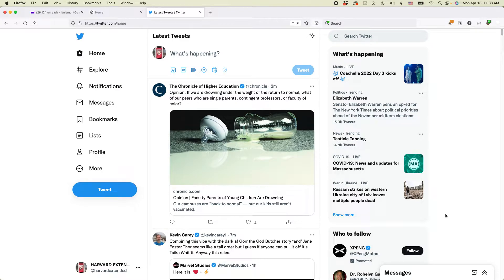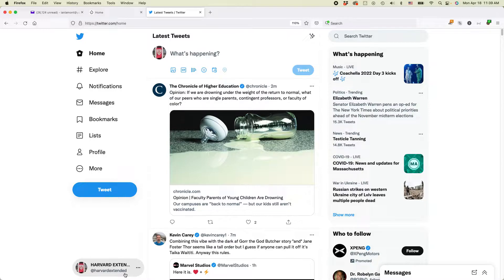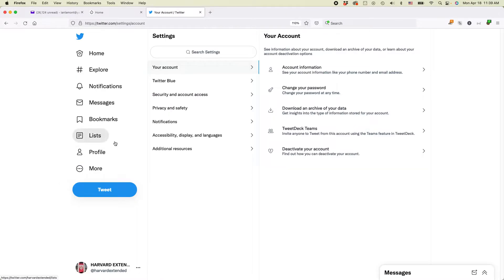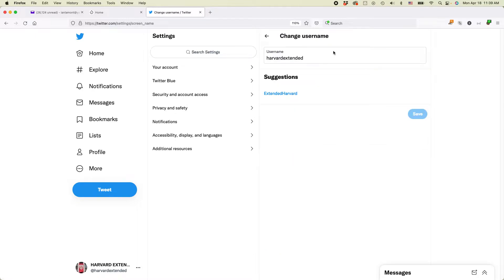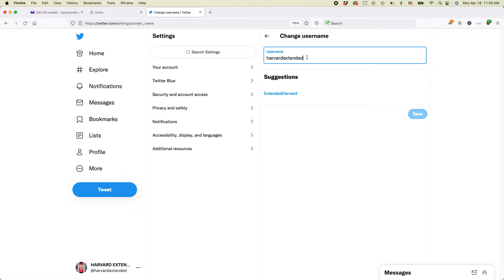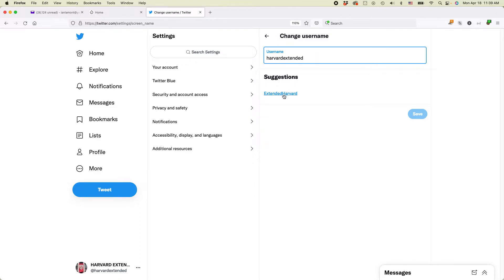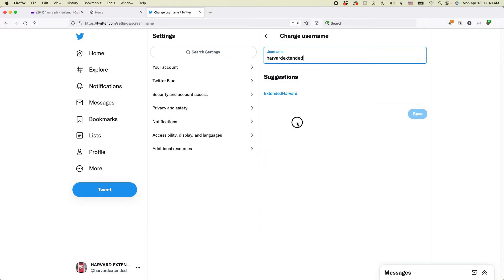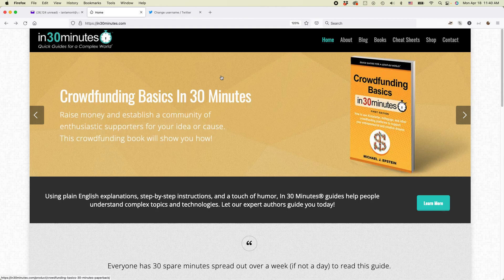Quick way to CHANGE your Twitter handle (2022)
From IN 30 MINUTES guides, how to change your Twitter handle. Narrator Ian Lamont is the founder of i30 Media Corporation, publisher of IN 30 MINUTES cheat sheets & guides.